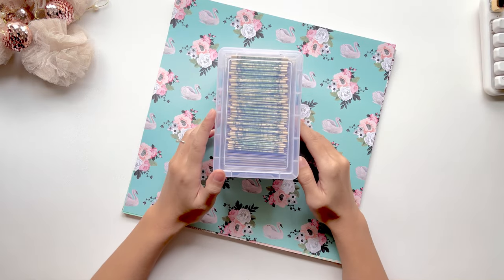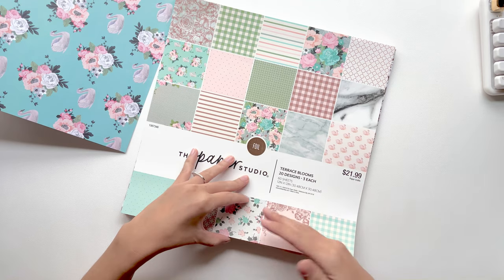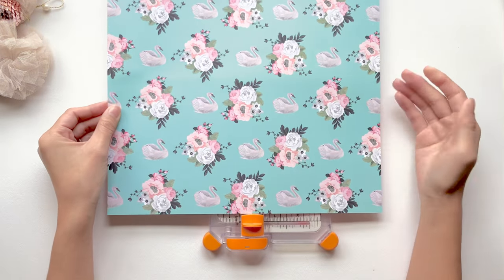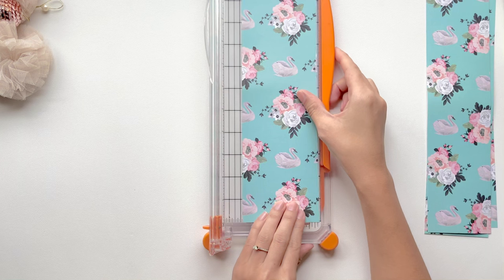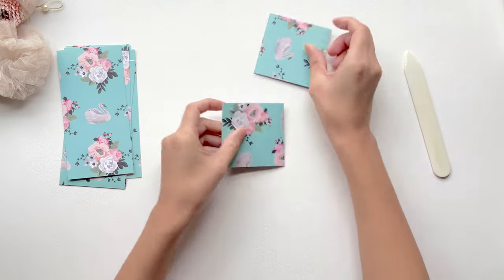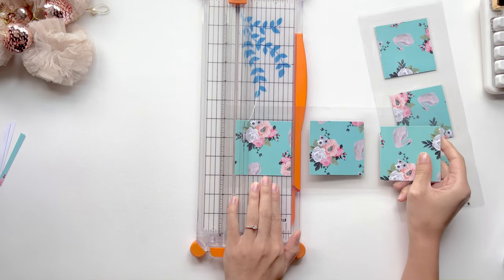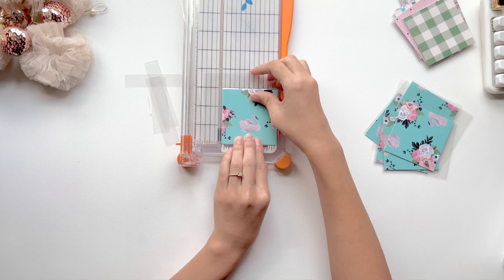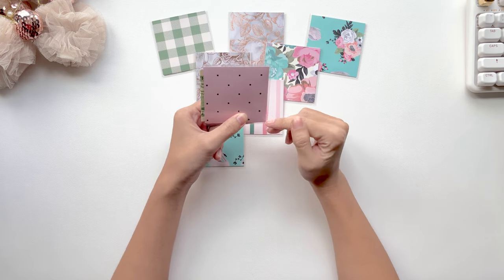How to Make Mini Cash Envelopes for Your Savings Challenges Tutorial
Hi! My name is MaiKia. I am a cash stuffer sharing my financial journey of budgeting, paying off debt and saving with you all. ❤️

Today’s video is a step by step tutorial on how to make mini envelopes for your savings challenges using a laminator. These mini envelopes will be a fun and great way to store your money for your upcoming 2023 challenges.

Materials:
Cardstock from Hobby Lobby
Fiskars paper trimmer
Scotch laminator
Scotch 3mil laminating sheets
Bone folder

My Etsy shop

Sign up for Rakuten using my link & get $30 when you make a qualifying purchase

Scan your receipts to redeem gift cards on Fetch Rewards.